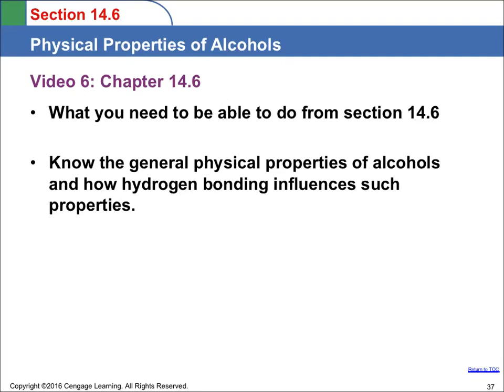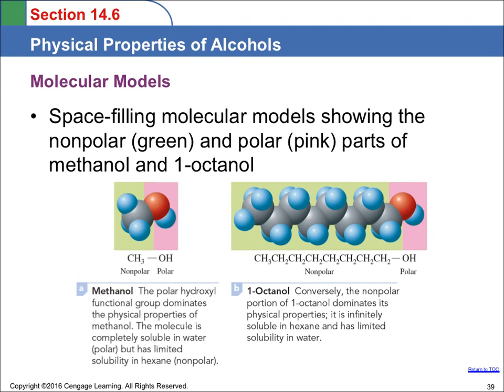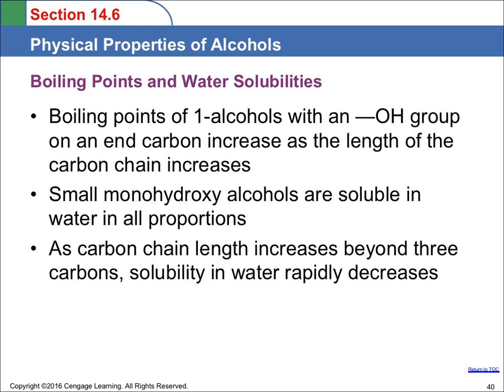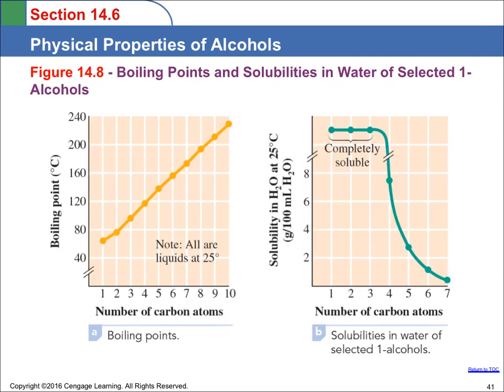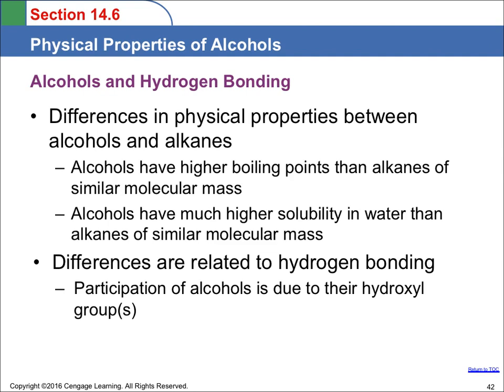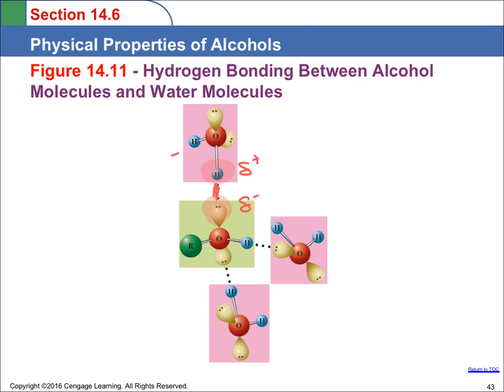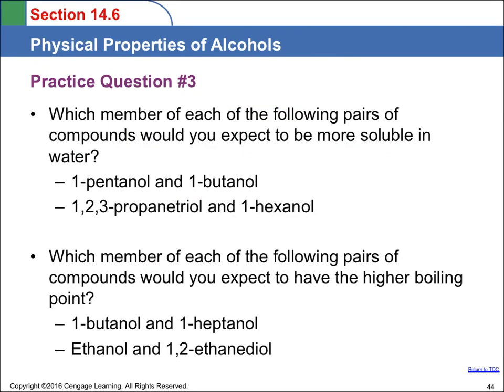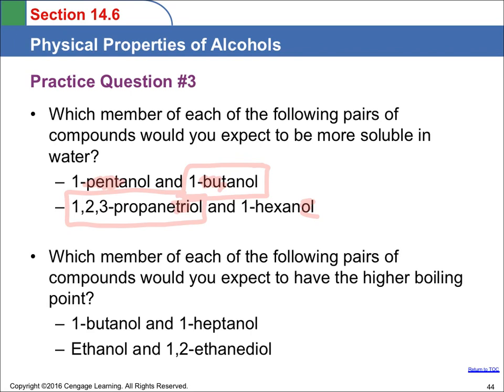CHEM 112 Chapter 14 Video 6 - Section 14.6 - Physical Properties of Alcohols